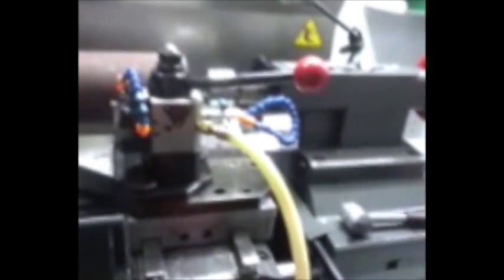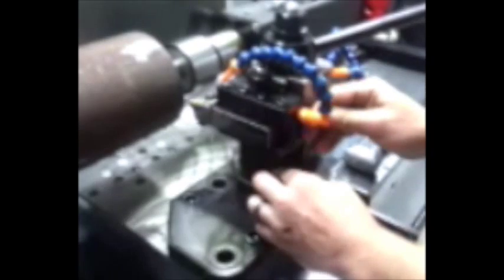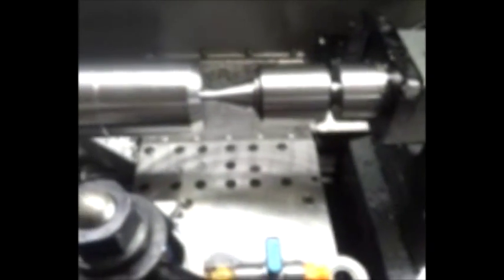HAAS TL-2 ADJUSTABLE TOOL SUPPORT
The Adjustable Tool Support replaces the original Haas tool post riser with a two piece adjustable assembly.   This allows you to translate the too post to favor the left or right side of the wide apron on the machine.  The tool post positions quickly and accurately using a ball lock precision fastener.   The benefits of this system are you can freely move your tool post as needed without having to reset all of your tool offset, simply adjusting your global work offset (G54) by 4.75" which is the distance between the two positions and you are ready to run.  This will allow you to keep your tail stock quill retracted to a minimum amount of overhang, providing a more rigid setup.   Check us out on the web